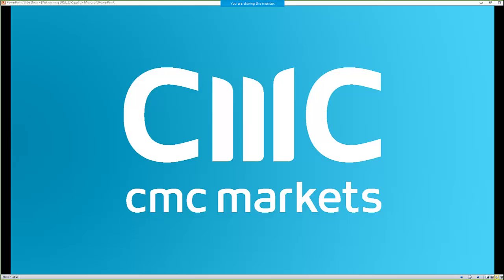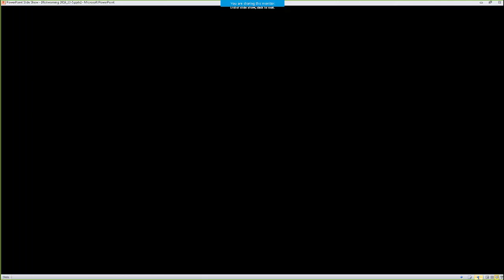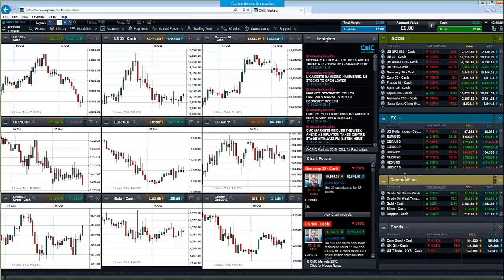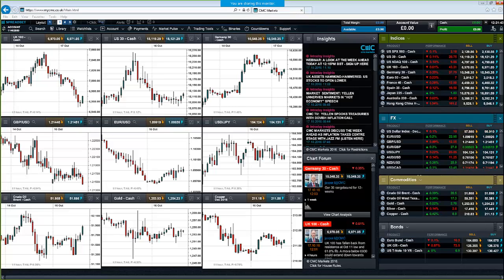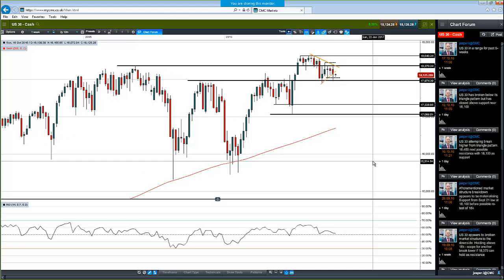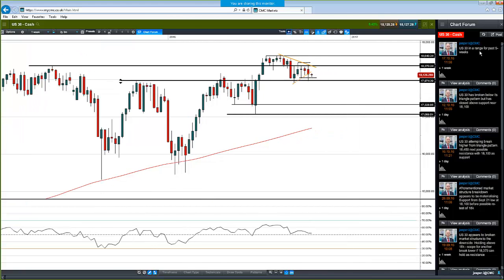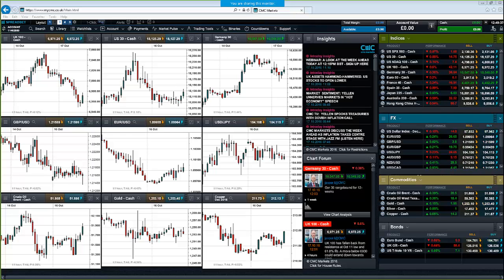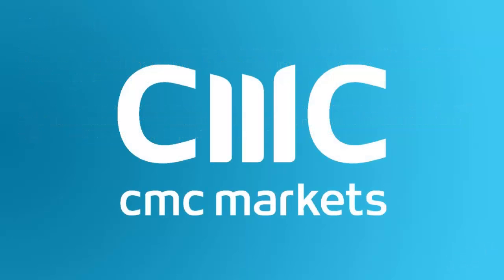Weekly Charting Analysis (October 17th, 2016)